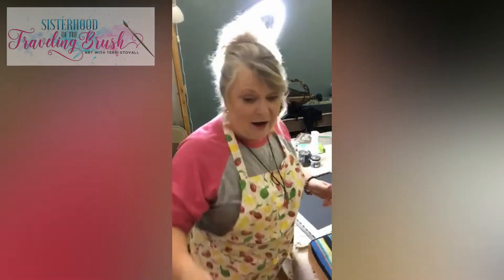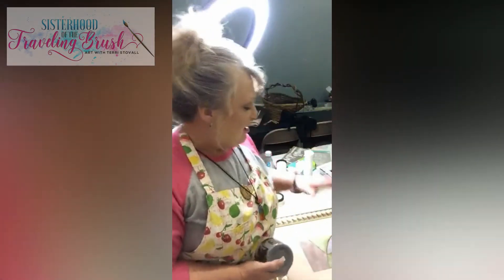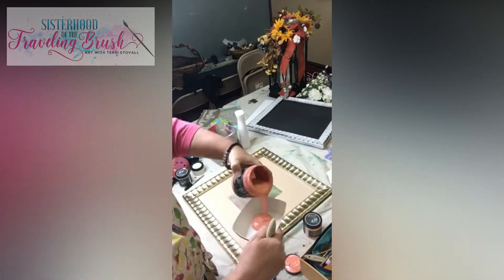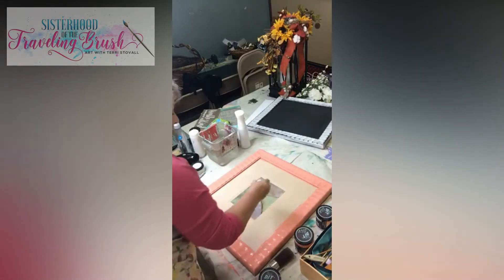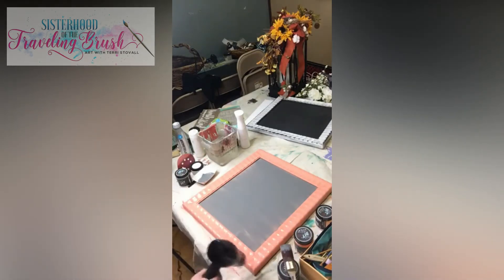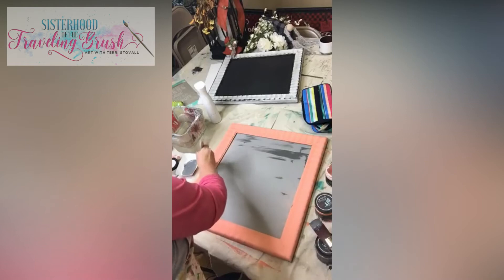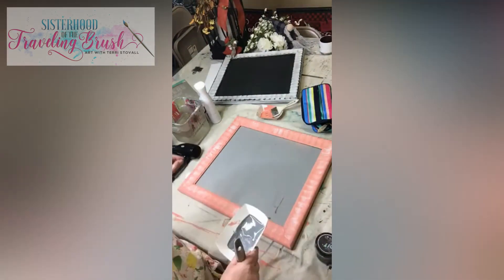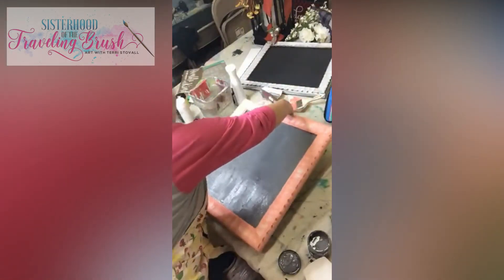DIY Make a Chalkboard from Picture Frame (Part 2)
Here's another DIY video about how to make a chalkboard from a picture frame.

Products used:
Debi's Design Diary - Cow Girl Coral DIY Paint